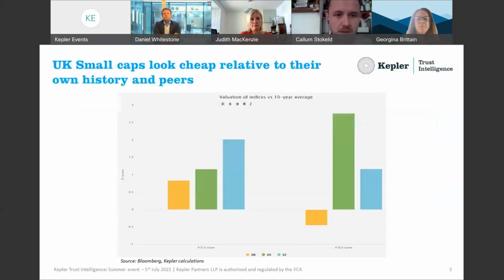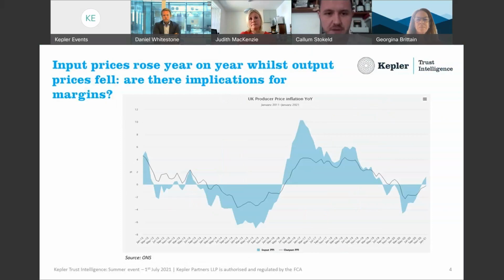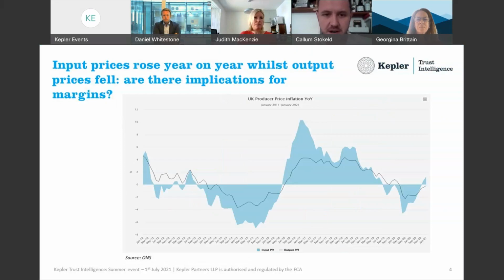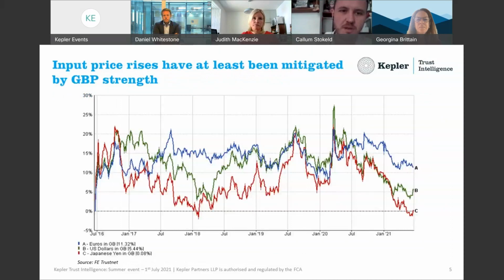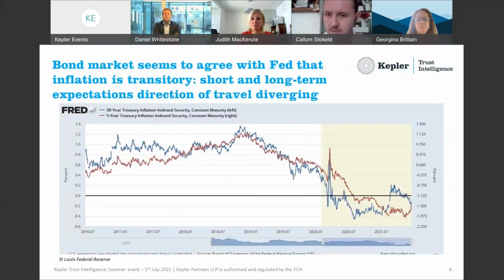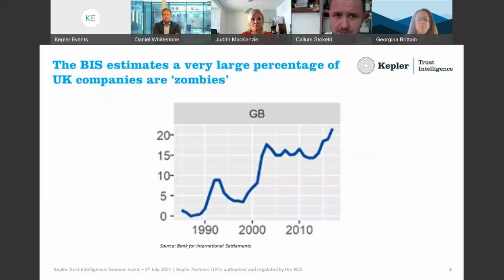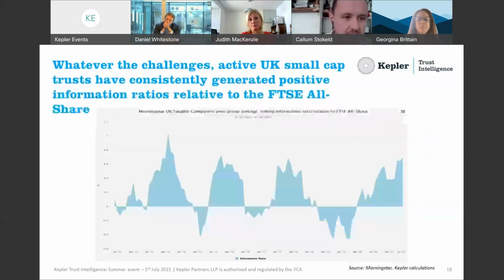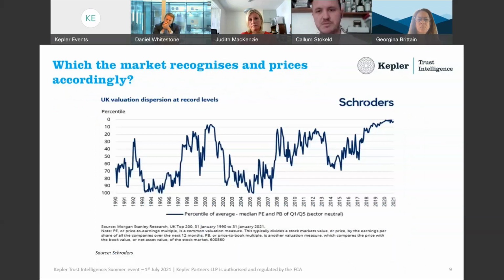Kepler Trust Intelligence: Cool Britannia Roundtable 2 - Small is beautiful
01 July 2021 -